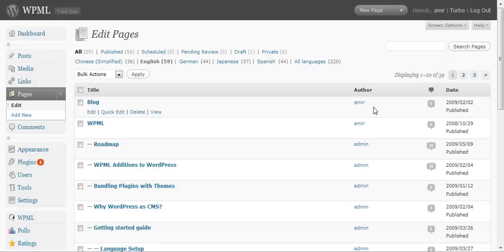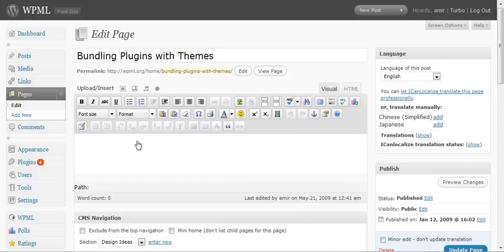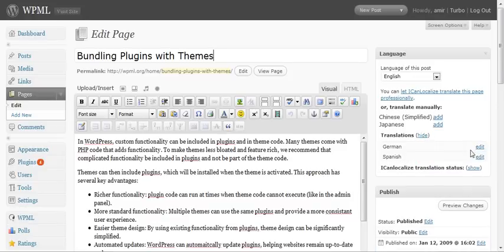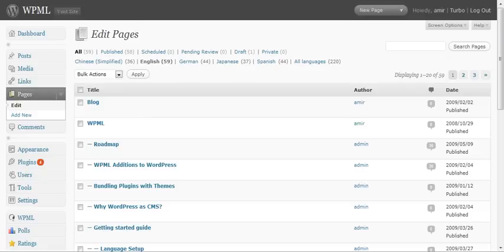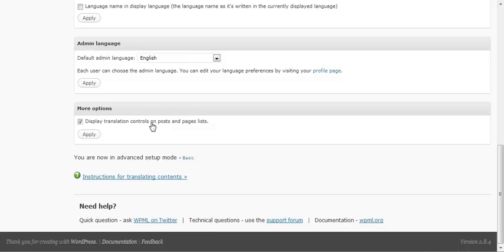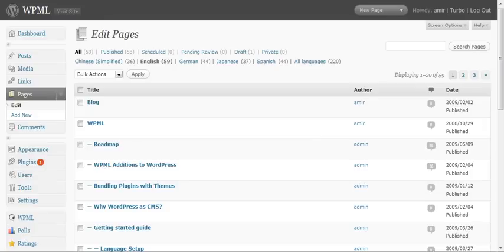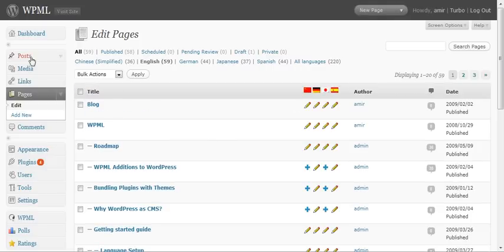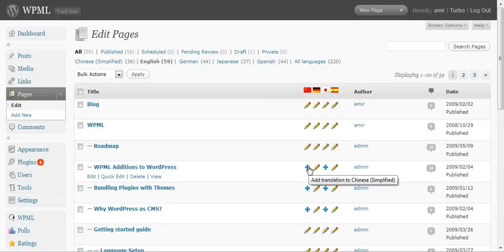The new translation controls in WPML 1.3.1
WPML is a plugin that allows WordPress to run multilingual.

Version 1.3.1 includes simplified translation controls allowing to edit existing translations or create new ones directly from the posts/pages management screen.